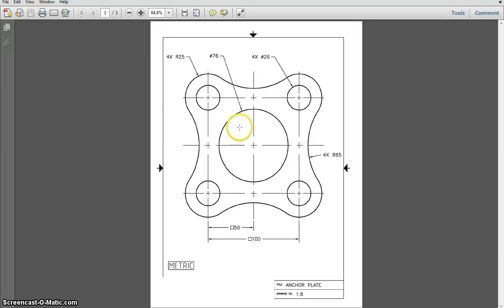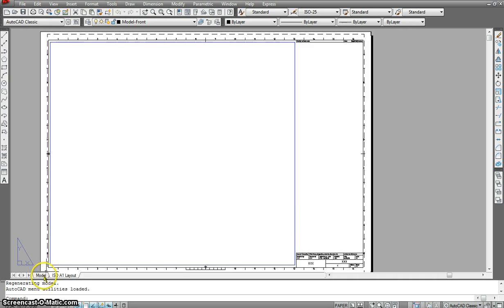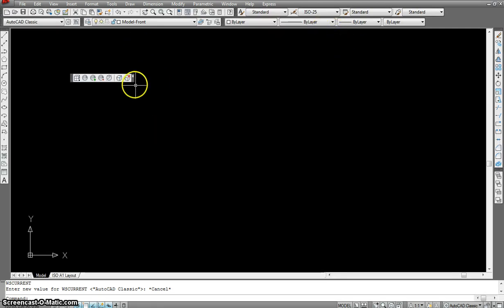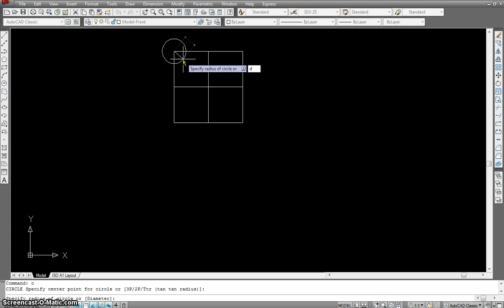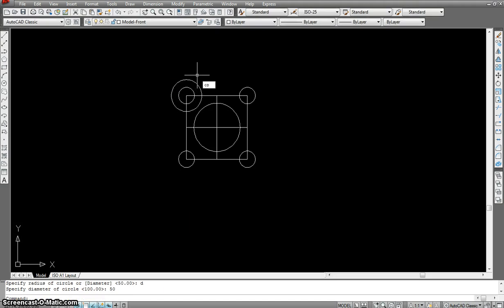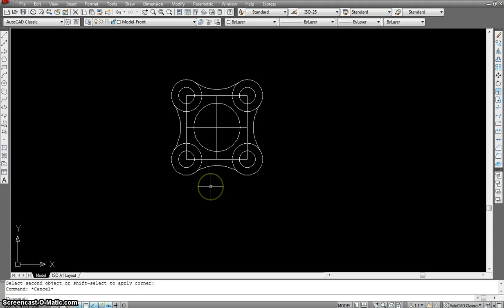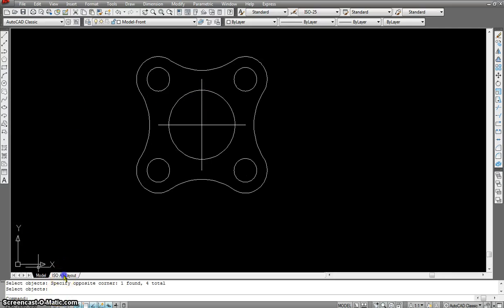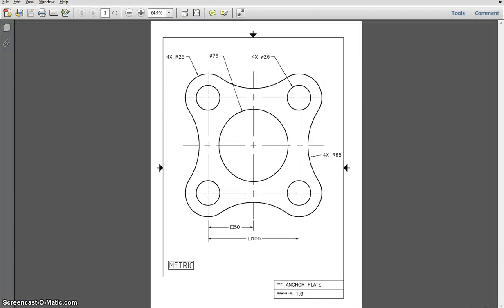Autocad tutorial 4.mp4